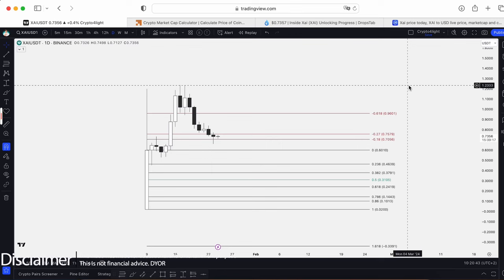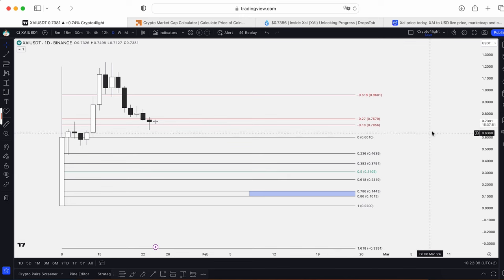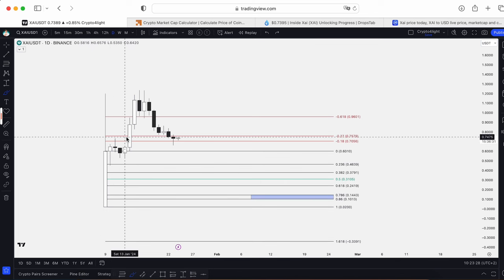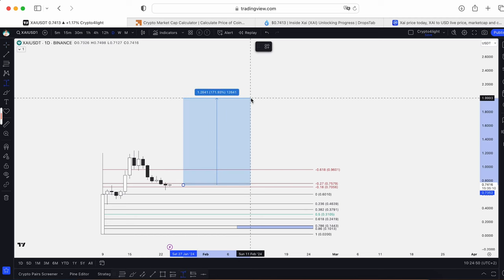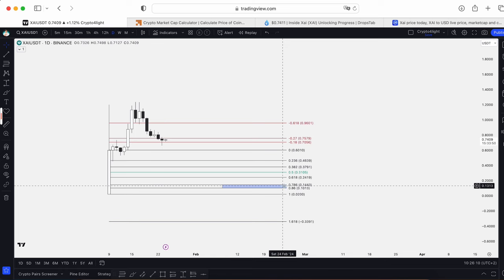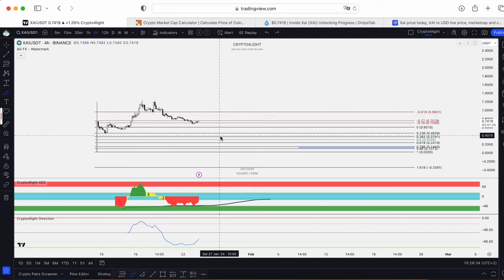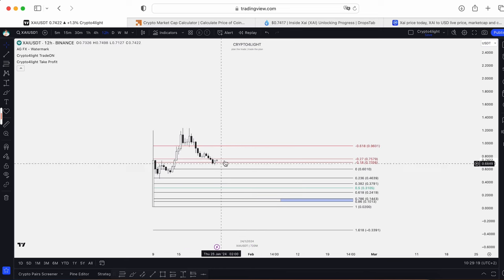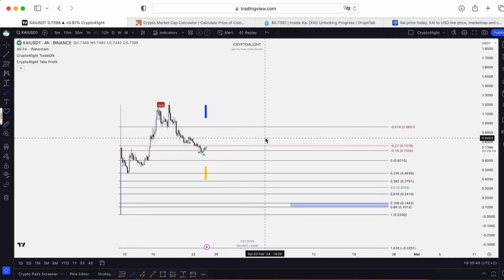XAI Price Prediction. Should you buy XAI Coin Now?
⏰ Time Stamps ⏰

🔑 Topic keywords